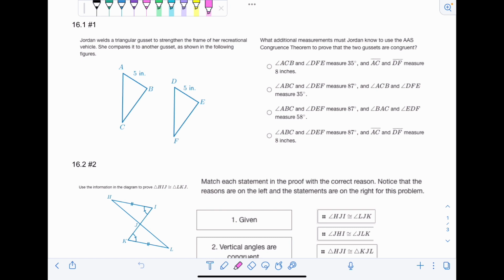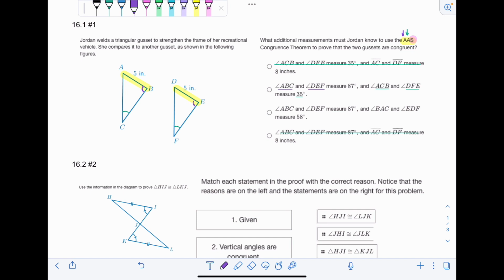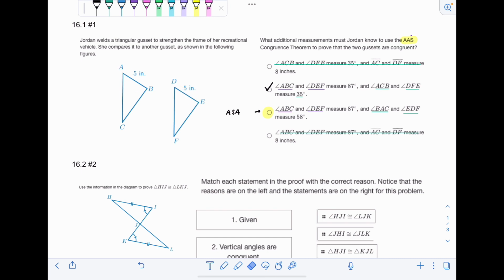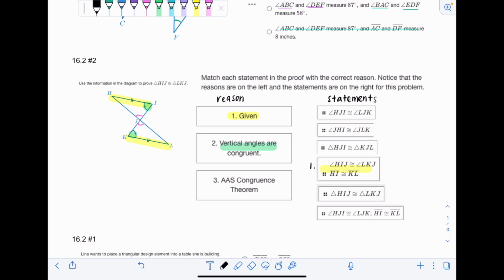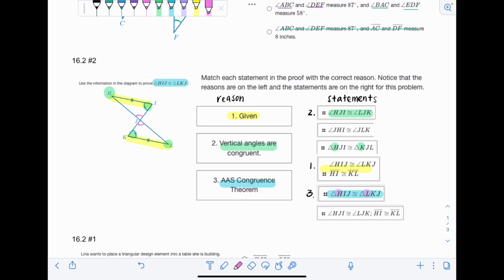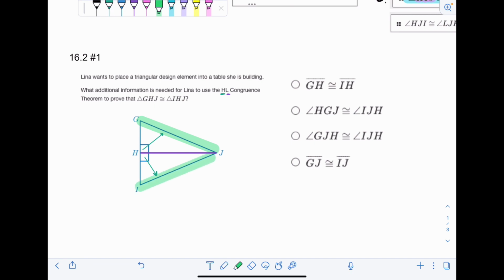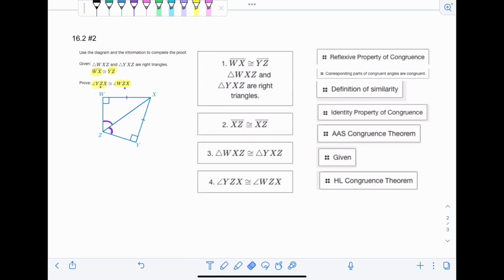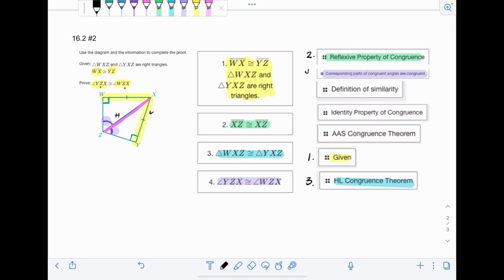Geometry Lesson 16 Workbooks